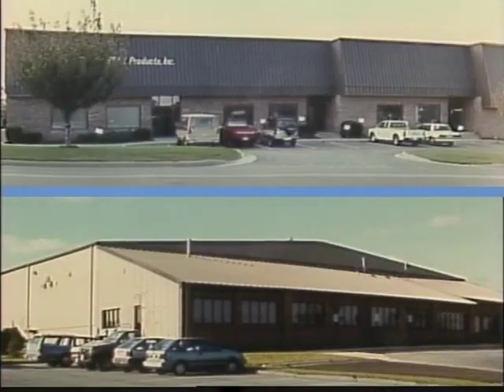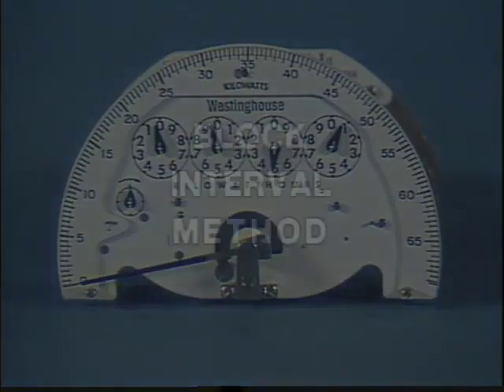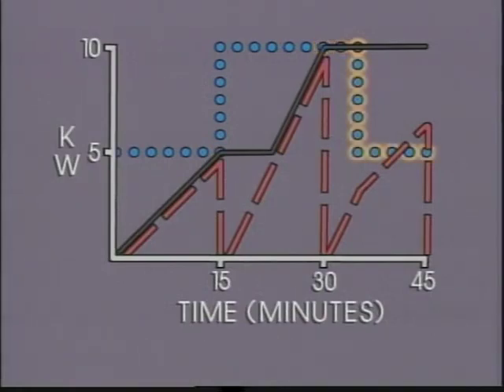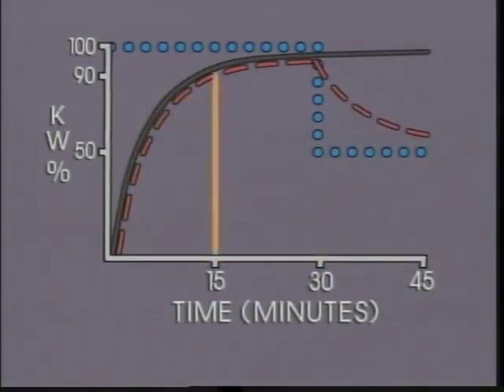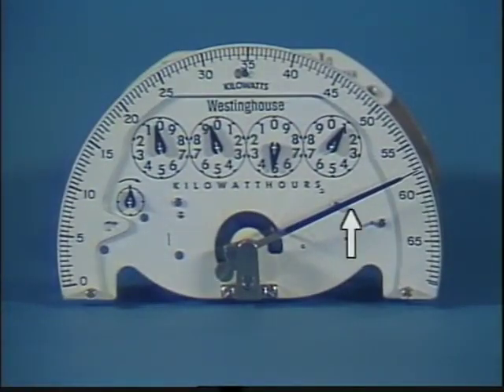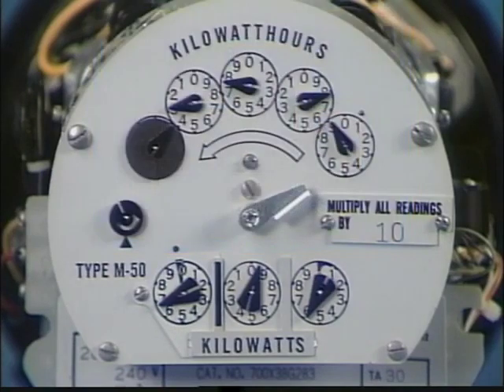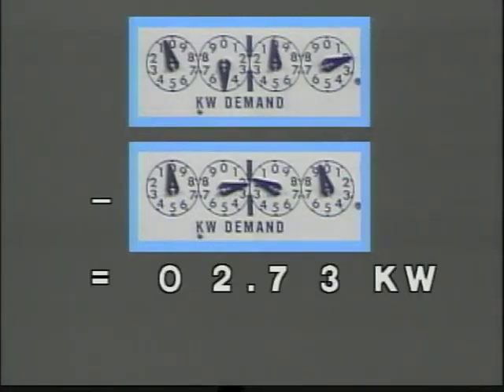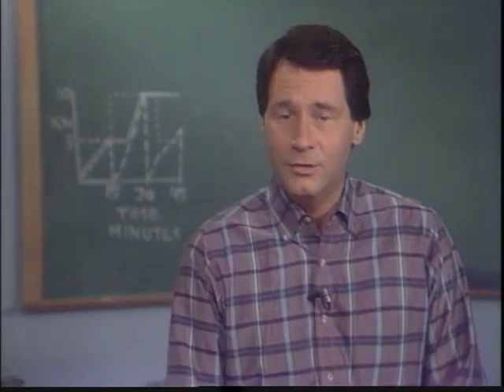Electric Meter Training - Demand Metering Concepts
Timecode:

00:00 Intro
01:35 The Demand Concept
07:40 Demand Metering Methods
17:55 Mechanical Demand Registers - Part 1
23:11 Mechanical Demand Registers - Part 2
29:34 Electronic Demand Registers

Made by NUS Training Corporation